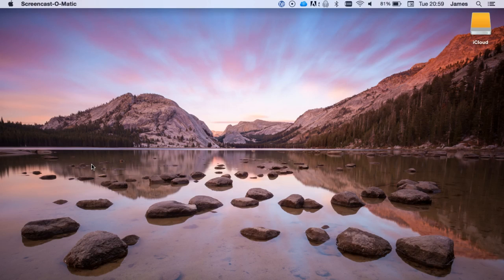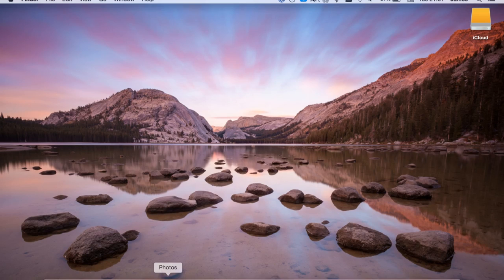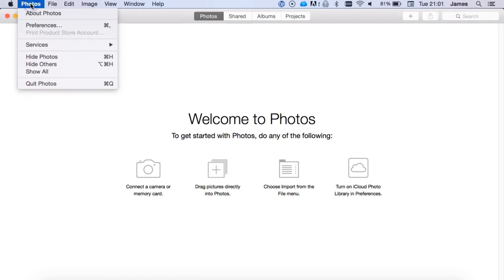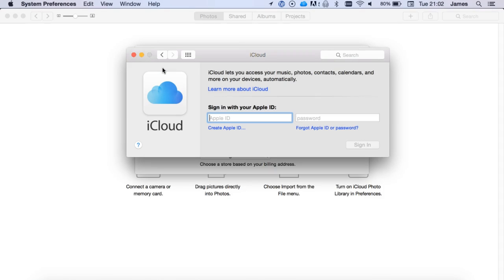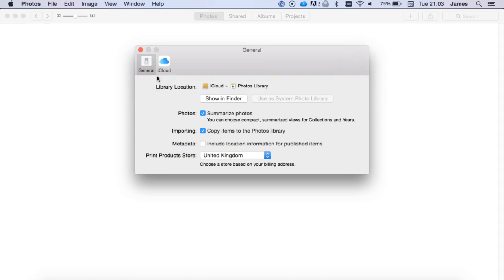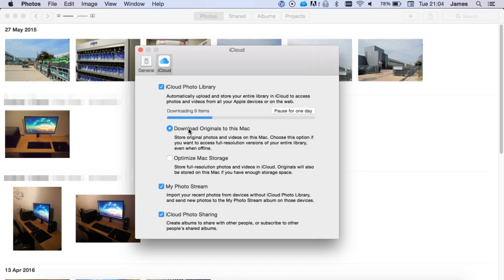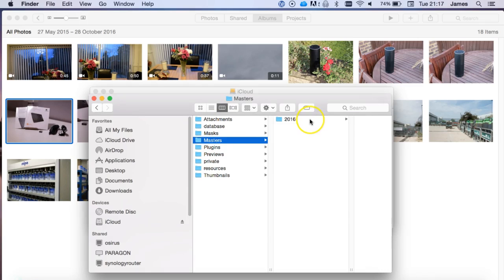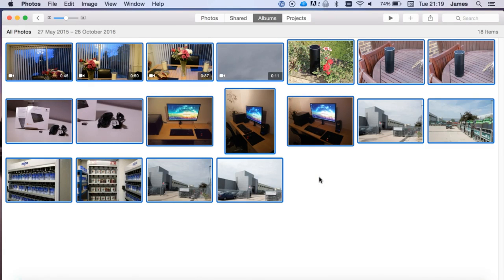Download iCloud Photos to your Mac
In this tutorial I show you how to download photos from the iCloud servers directly to your Mac or a USB HDD connected to your Mac.